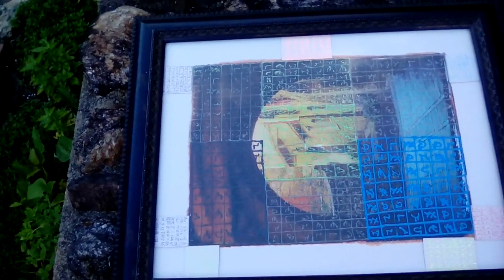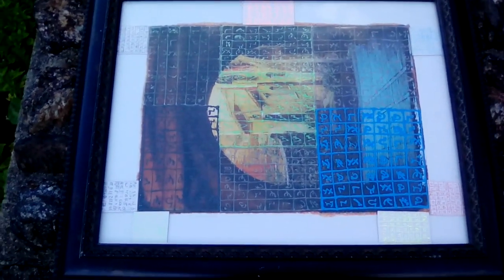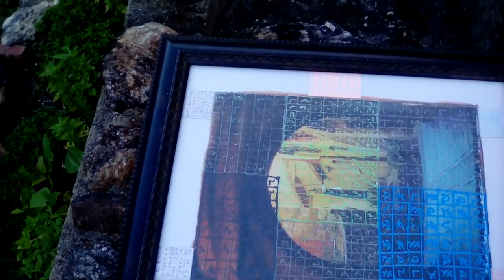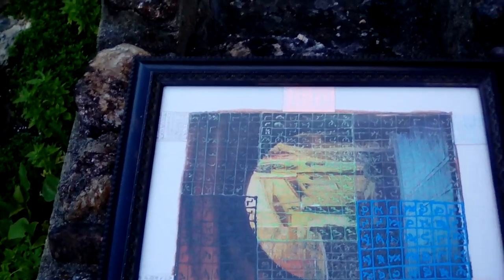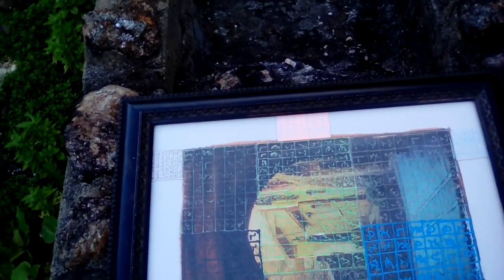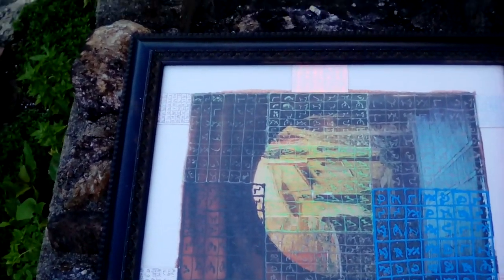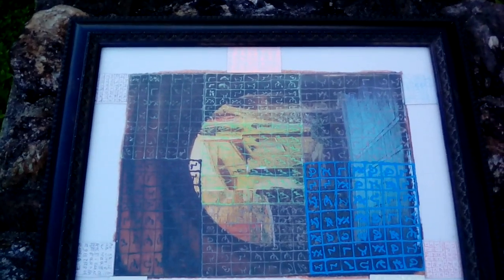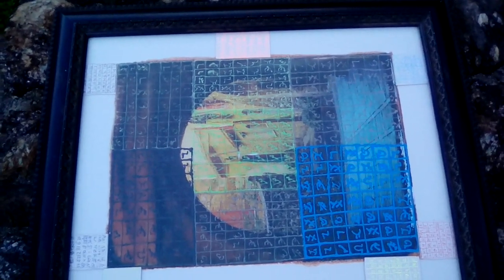More Around Enochian Magic: A Practical Manual by Gerald J. Scheuler, The Angelic Language Revealed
21/8/1437 More Around Enochian Magic: A Practical Manual by Gerald J. Scheuler, The Angelic Language Revealed from Llewellyn's High Magick Series is what I share here with my Enochian Bonorum multimedia tablet.